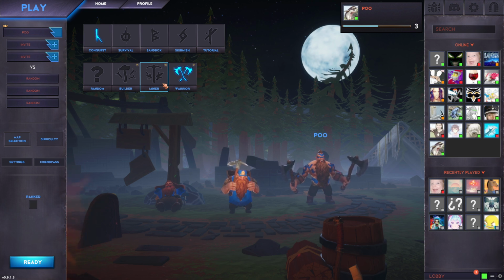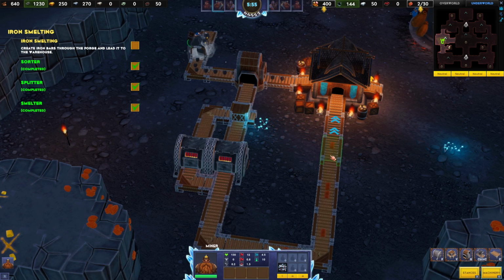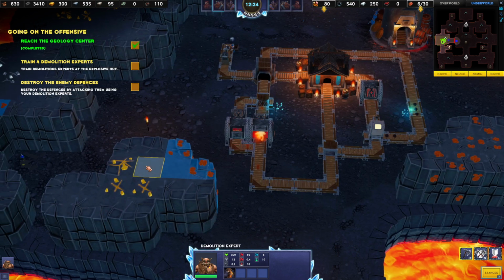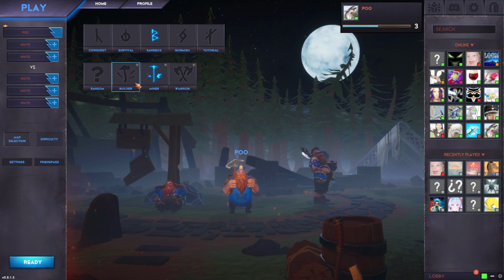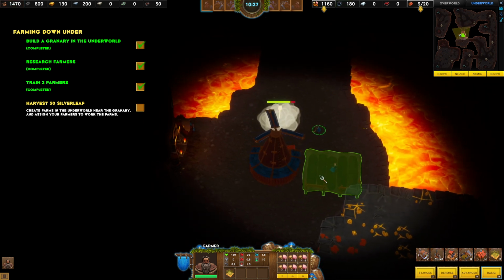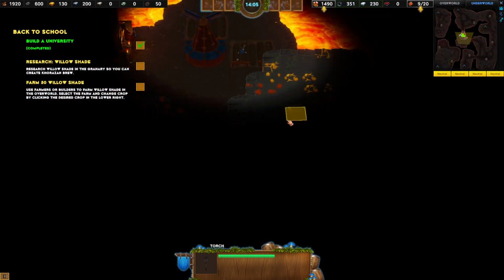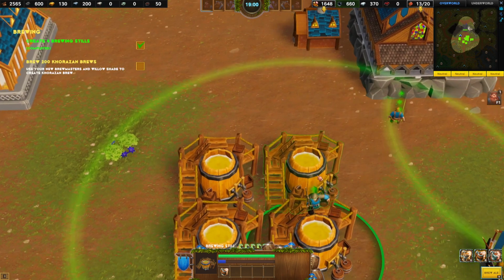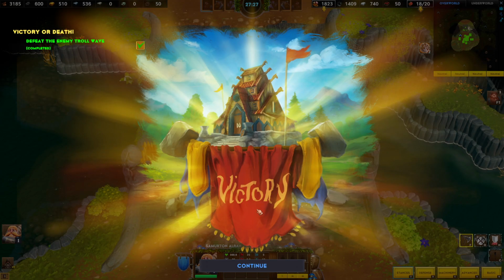DwarfHeim Gameplay Preview - Cooperative RTS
*DwarfHeim developed by Pineleaf Studio, published by Merge Games - October 22, 2020 (PC)

DwarfHeim is an interesting take on the real time strategy genre. Instead of having a single player control all of the aspects of managing their base, the labor is divided amongst three players. The three players share a base and some basic units and tasks but control one of three unique classes: the builder, the miner, and the warrior.

The builder focuses on building up the base and specializes in supporting units and structures that provide buffs to the warrior class. The miner specializes in mining ores in the underworld and refining them at a much higher yield than the builder can. They can also create alloys, such as steel, that the other classes cannot create. The warrior focuses on creating a fighting force and using them to defend their base as well as attack enemies.

The three classes play much differently from each other and represent the three main aspects commonly found in most real time strategy games: base building, research, and combat. The miner class is a bit unique from the other two in that you are able to construct a complex network of conveyor belts and furnaces to automate production of alloys. It feels very similar to a more simpler version of Satisfactory.

Overall, DwarfHeim is a solid real time strategy game. It doesn't really change the paradigm of RTS games in terms of mechanics but the division of labor amongst multiple people has a lot of potential. It simplifies the game and lets you focus on one aspect that you really like while still keeping the level of depth and complexity usually found in these type of games. It makes the genre more accessible without losing any of the nuance.